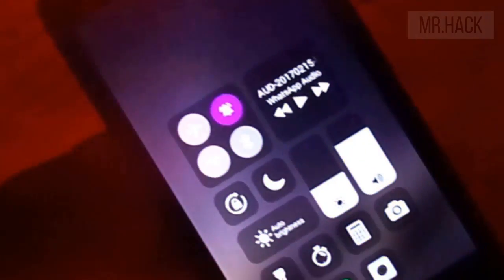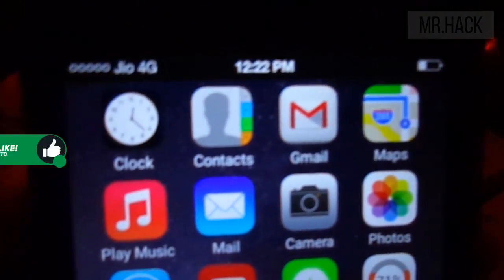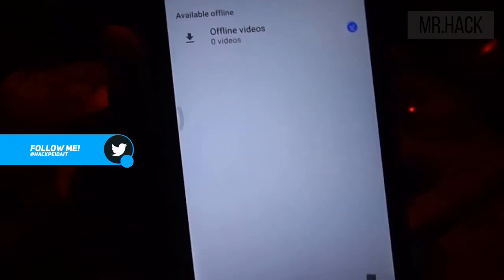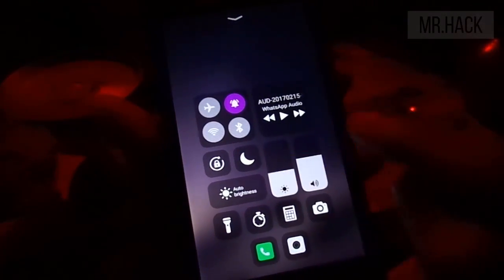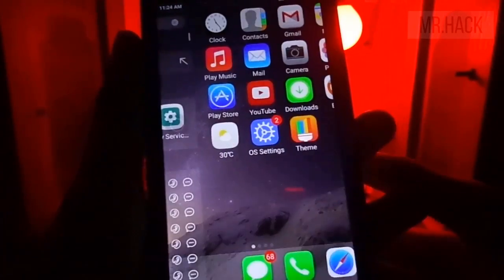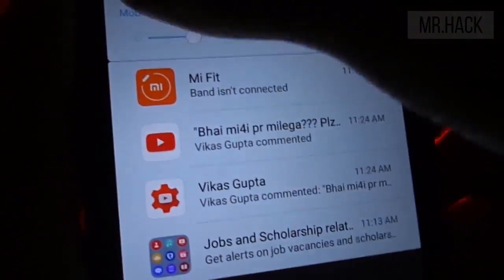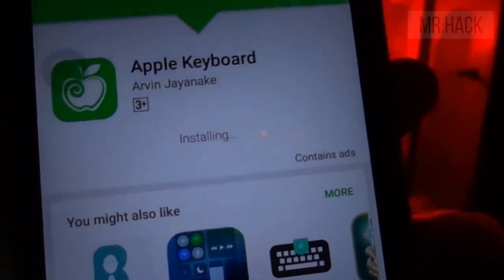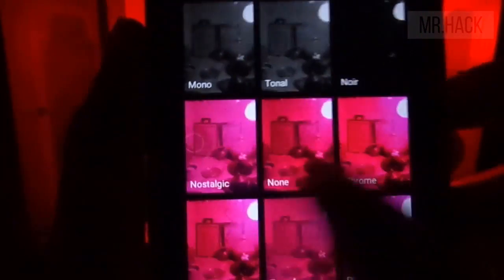Make Your Android! Exactly Look Like iOS 11😎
How To Make Your Android! Exactly Look Like iOS 11
How to install iOS 11 features in Android Device?

Mr.Hack | HACK PEDIA